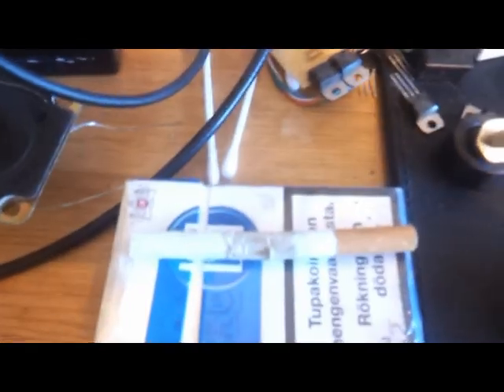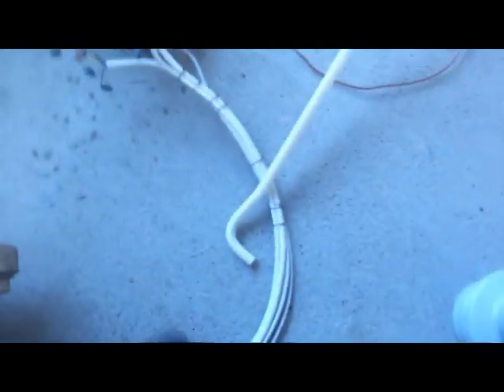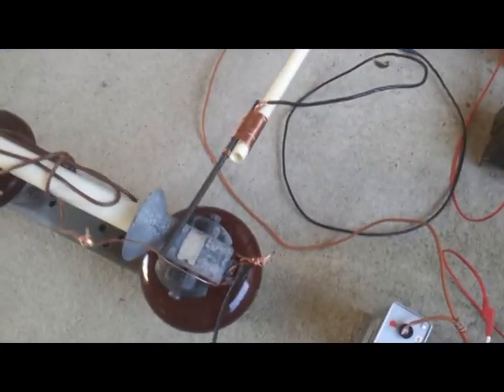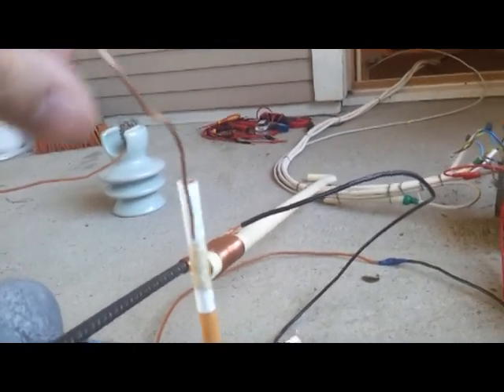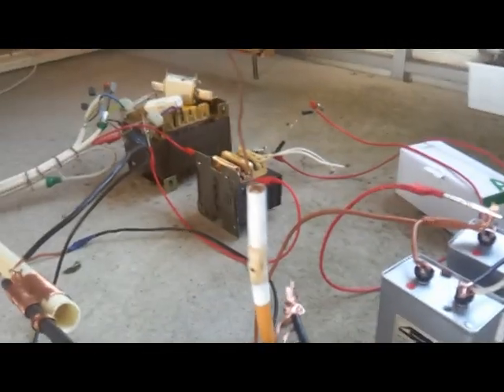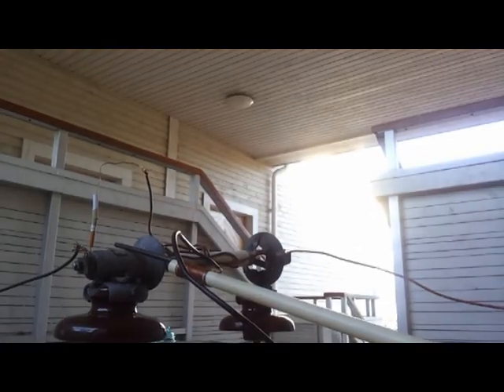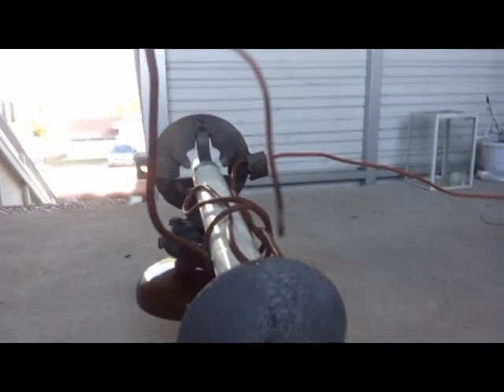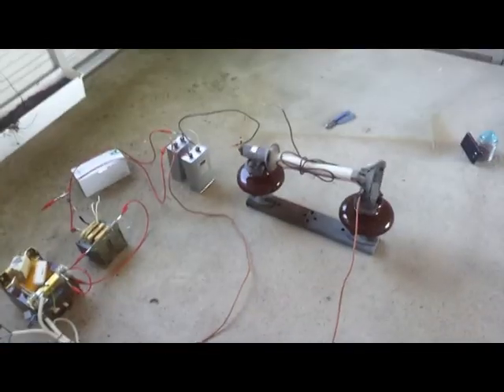CIGARETTE vs DEFIBRILLATOR CAPACITORS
CIGARETTE EXPLODES WITH TWO 40µF 5kV DEFIBRILLATOR CAPACITORS